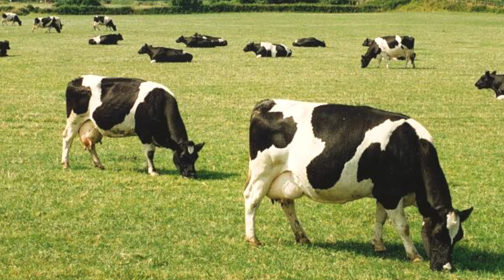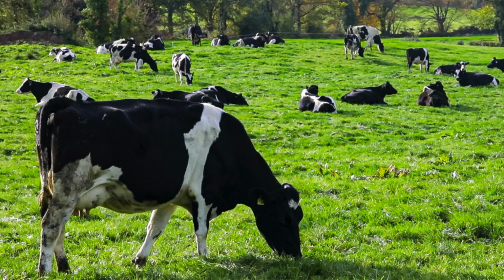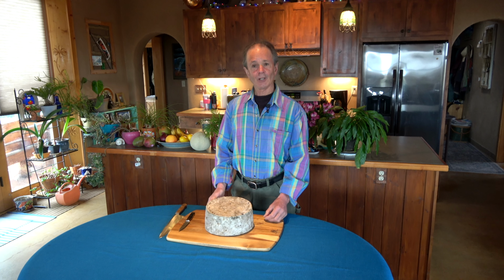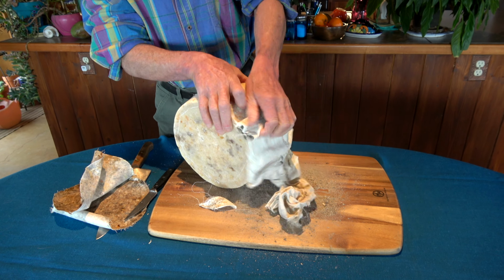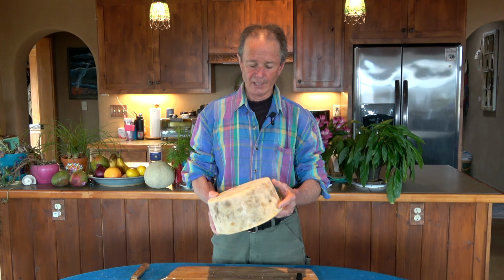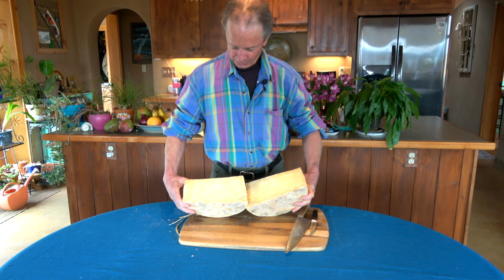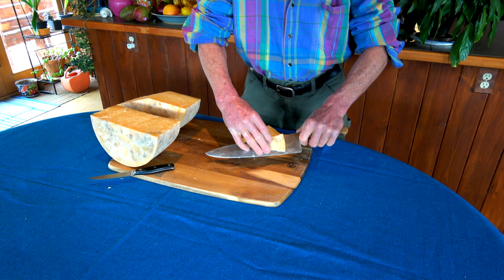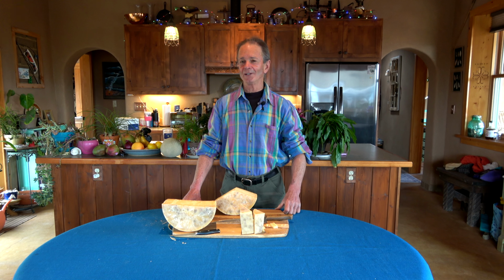Bandaged Cheddar Cheese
Wisconsin cheesemaker, Bleu Mont Dairy Co. owner,  drops in with a wheel of bandaged cheddar. Willi explains the HISTORY and GEOLOGY of the DAIRY STATE, Wisconsin. Then he proceeds to unwrap , cut and prepare us for a delicious taste of his 2 year old bandaged cheddar. . .